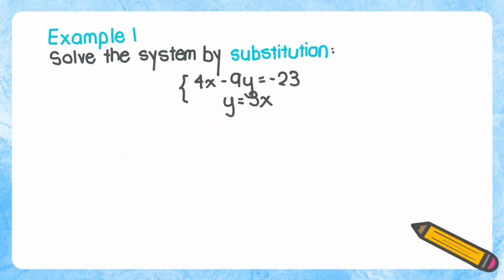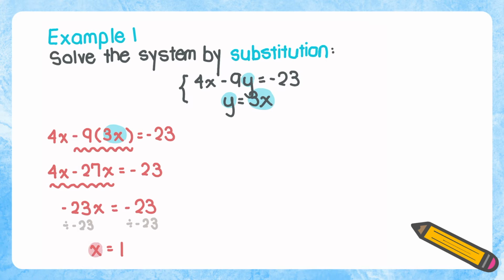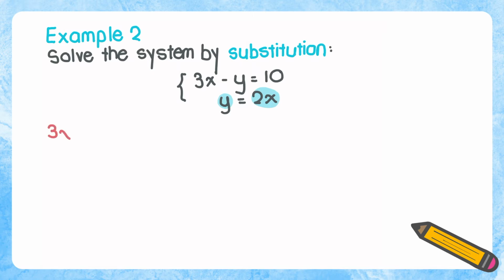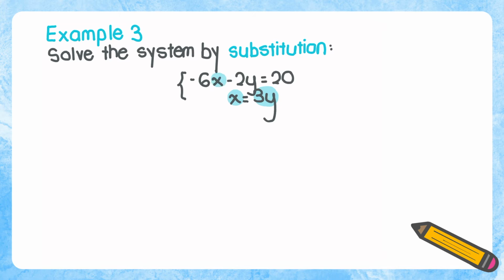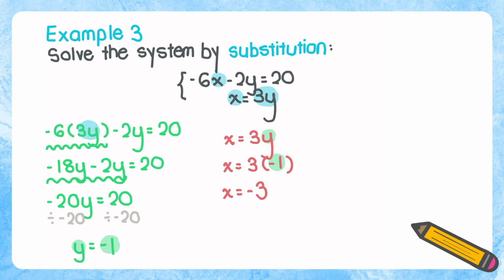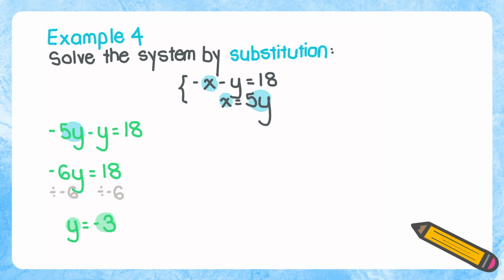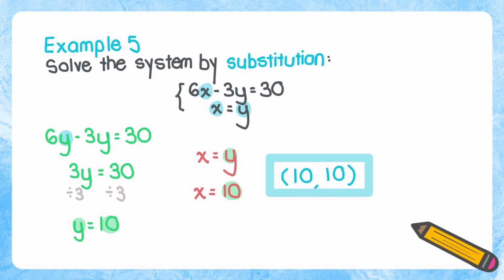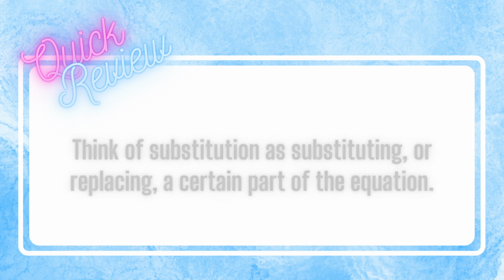Solving Linear Systems by Substitution (Part 2)